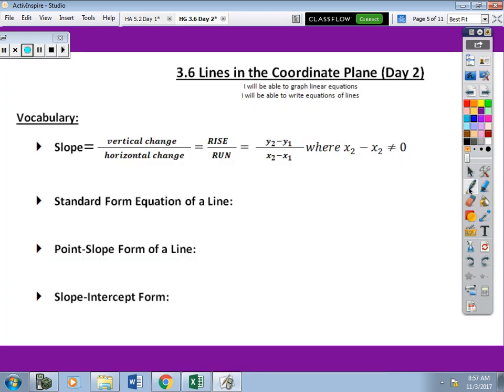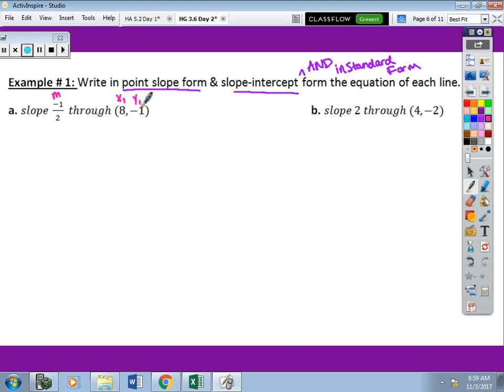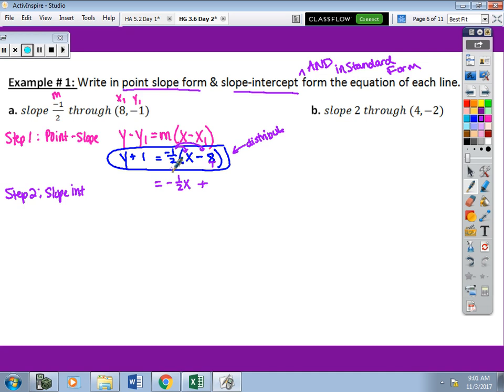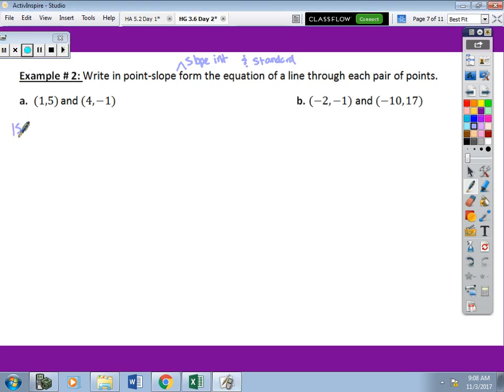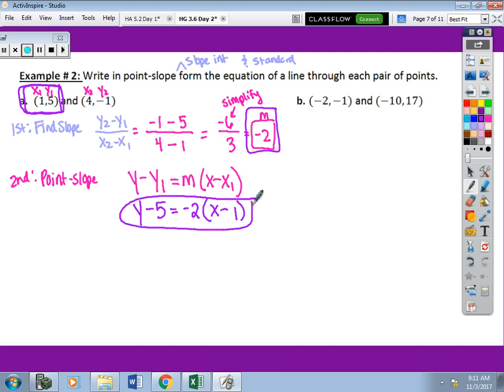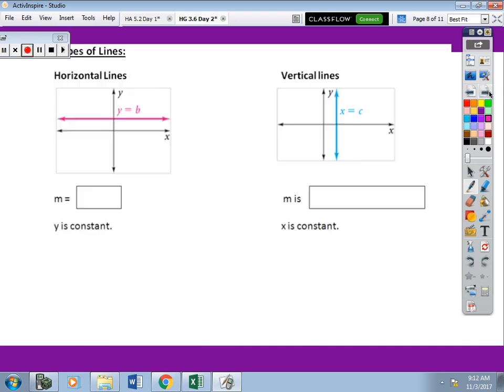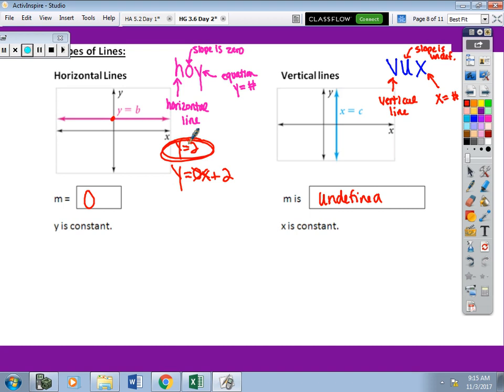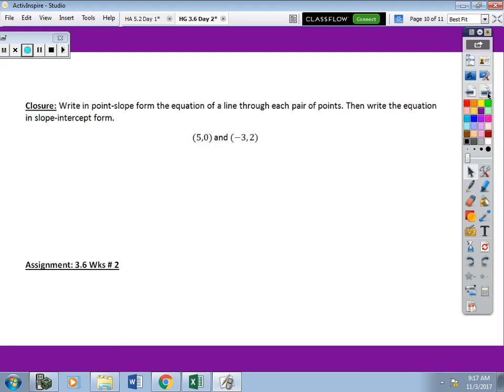HGeo 3 6 Day 2